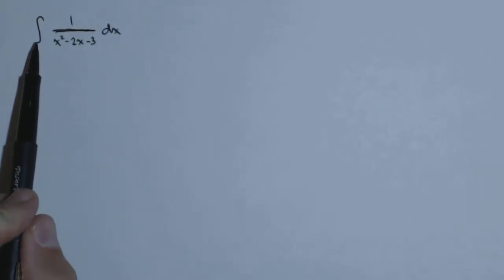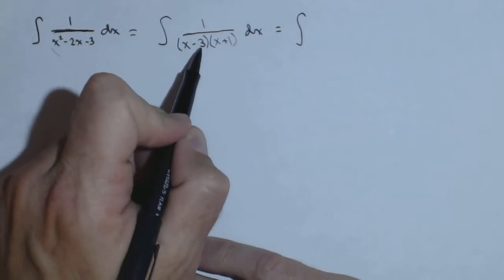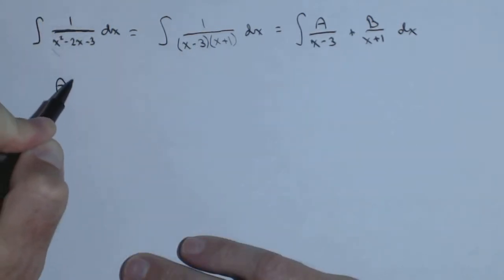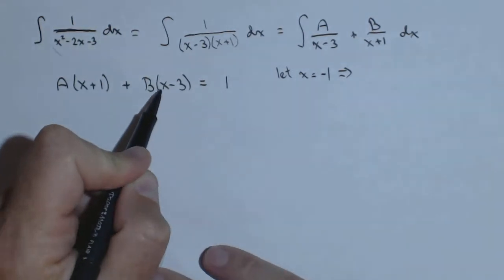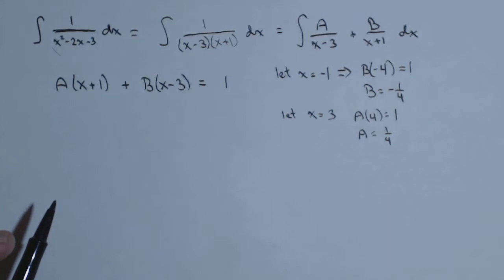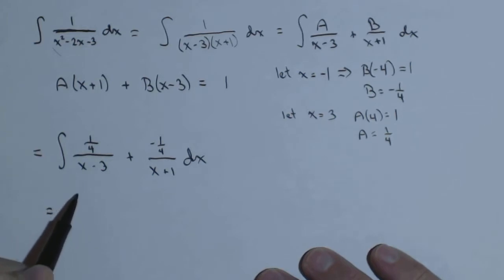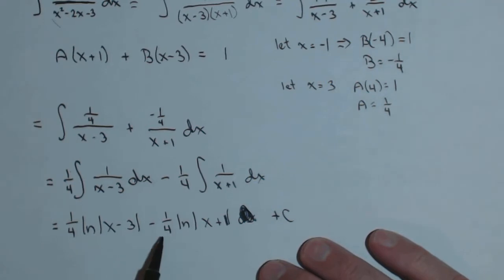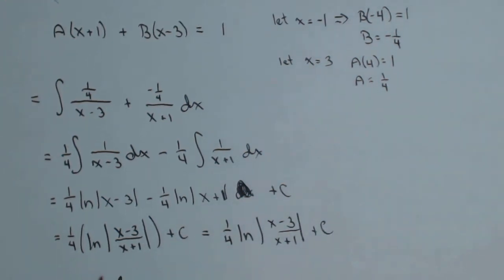Activity 5.5.2, part a: Finding an Antiderivative with Partial Fraction Decomposition